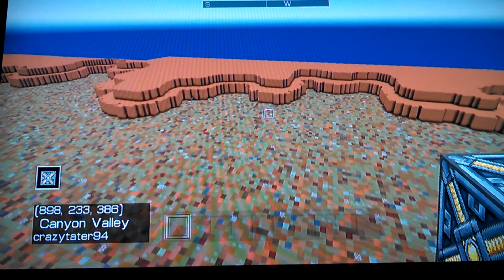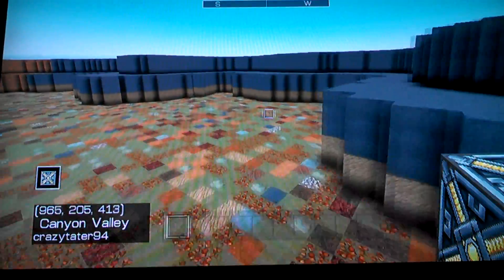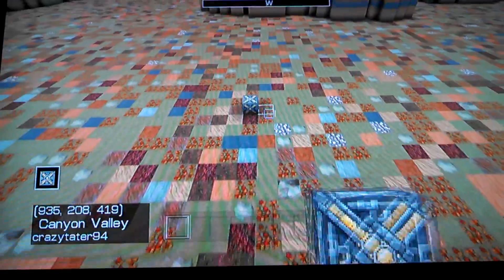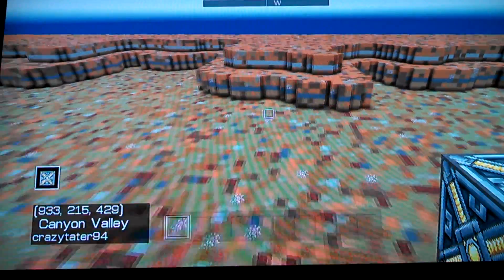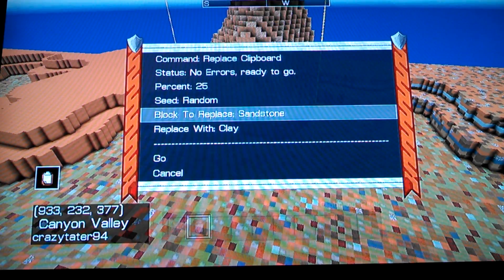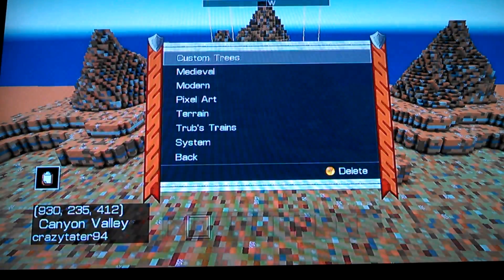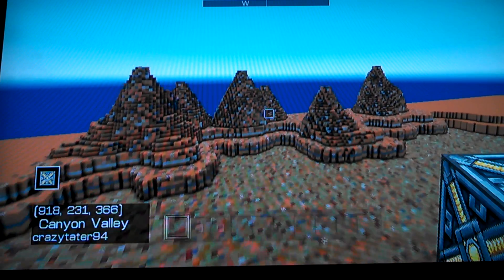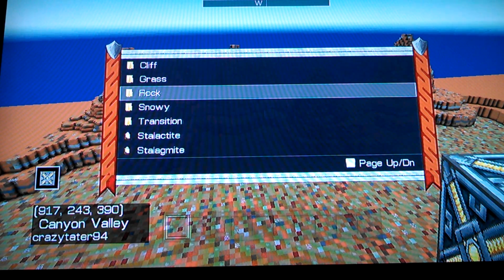Canyon terrain tutorial + System terrain tips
In this video, I show you a little bit about how to use the system terrain packs and how to apply them to a canyon themed mountain.